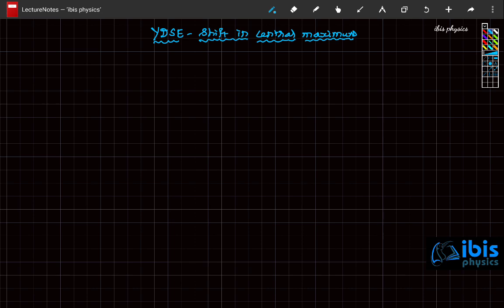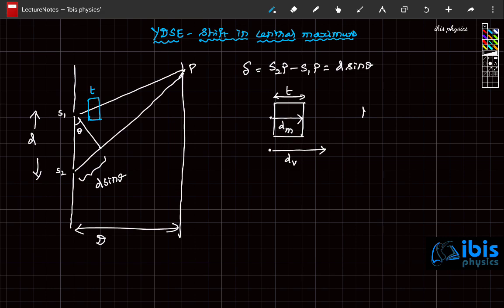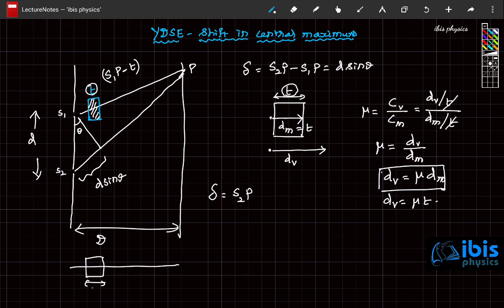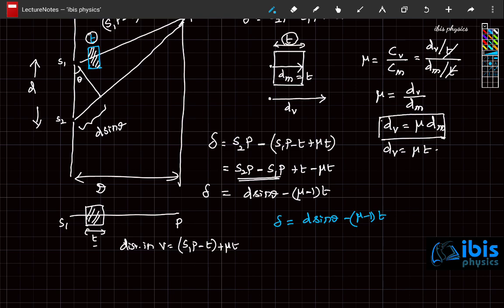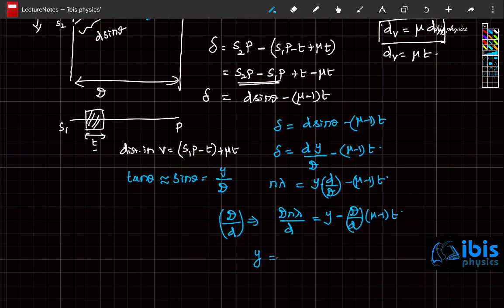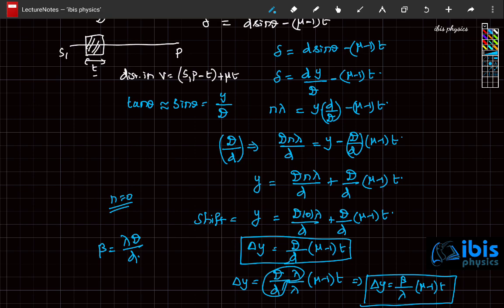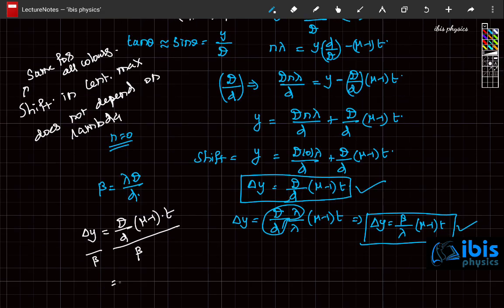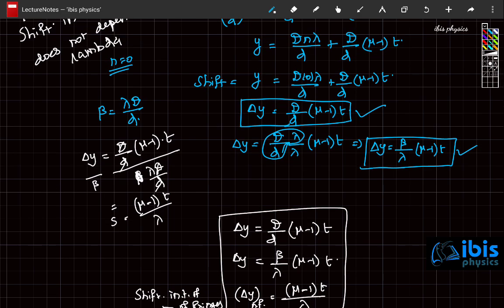YDSE | 05 | Shift in Central Maximum